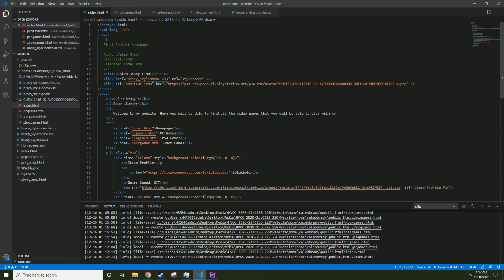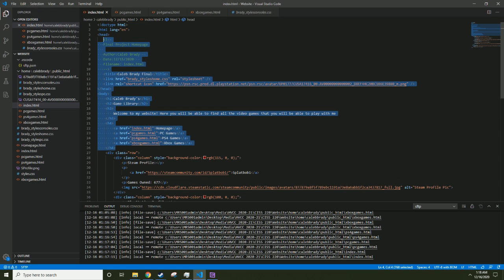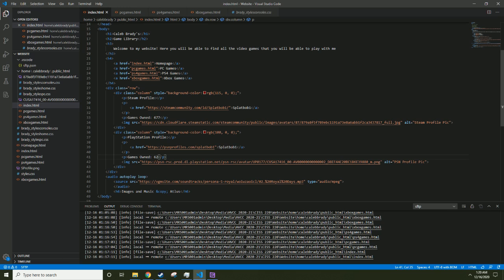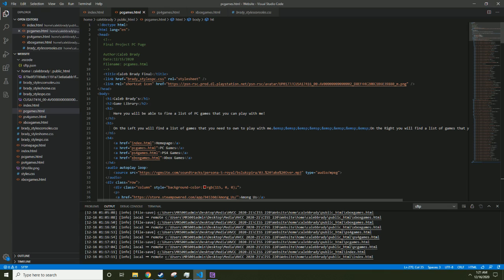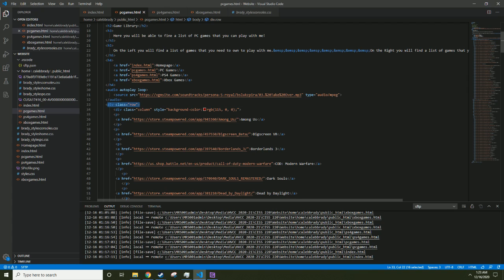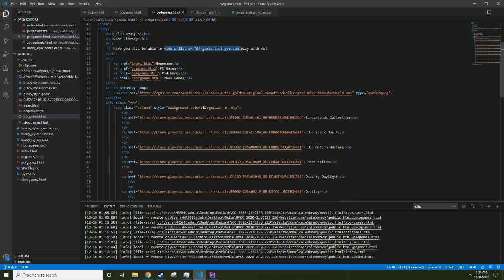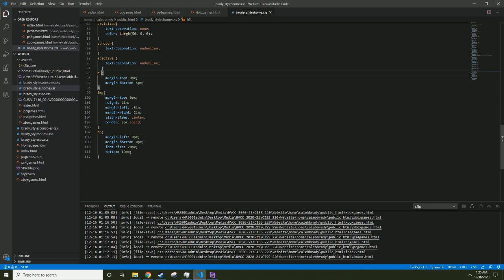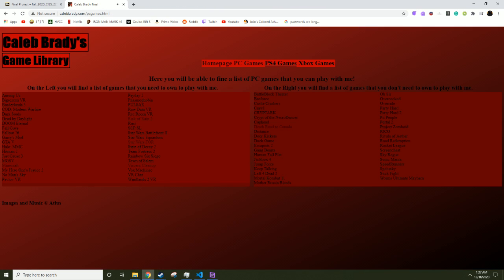CISS 220 Final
This is my presentation for my CISS 220-300 Final.
Here I show off a website that I made along with the code.
Sorry If I sound a bit rushed, but I go over A LOT (the detailed version is 20 min long, which I also linked).
I really enjoyed this class and I hope you enjoy this!
calebbrady.com (if the music doesn't work just click on one of the pages, code is weird)

all licensed music and images are owned by ATLUS